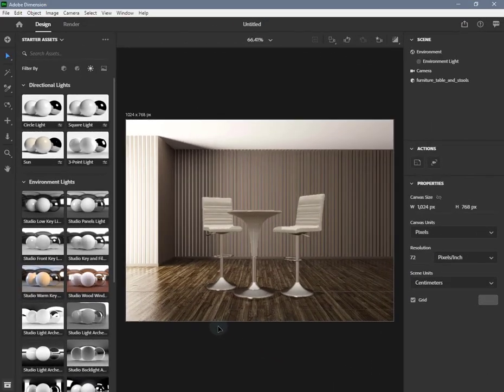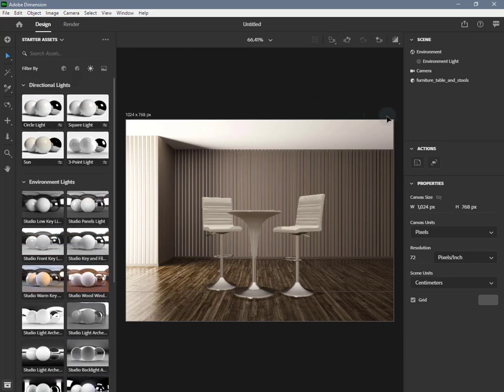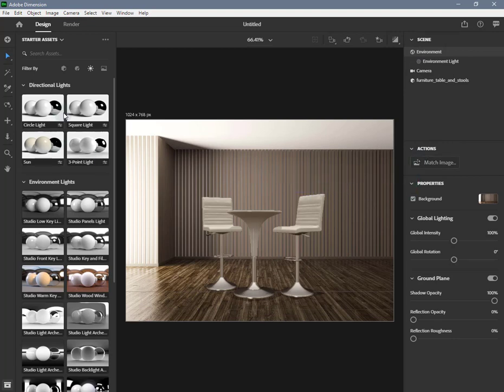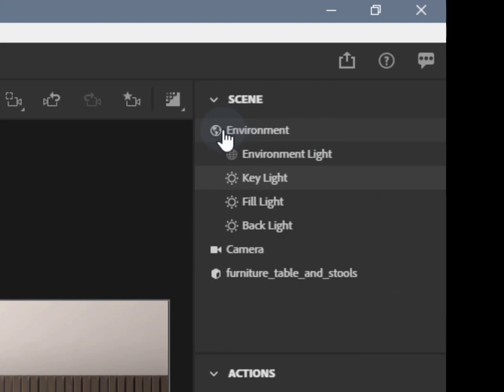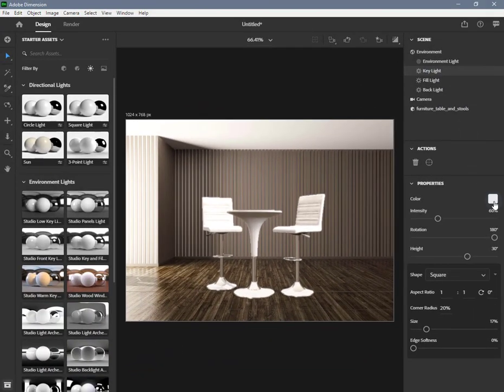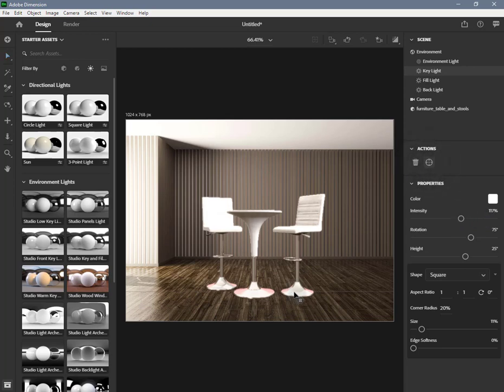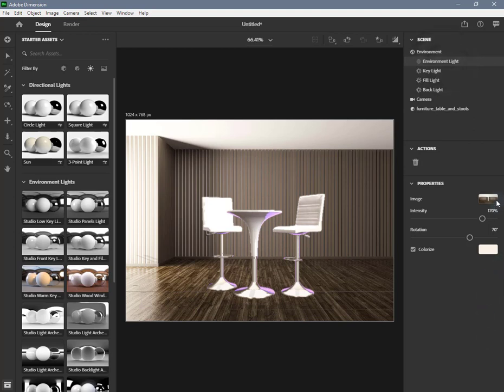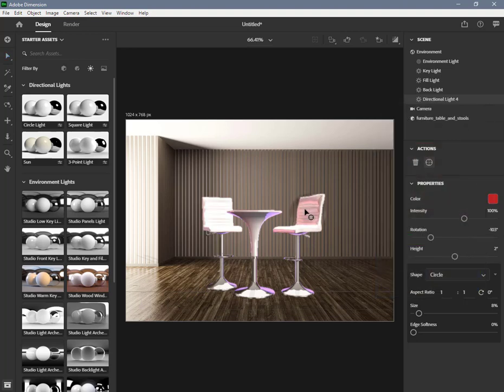Adobe Dimension 2020 - 16 Point Light (in English)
Adobe Dimension 2020 allows to  create your own custom studio lighting setup using directional lights. There are many ways to accomplish lighting effects in Dimension. You can use Environment Lights as preset lighting setups, you can use Match Image to automatically light your scene and match a background, or you can create your own custom studio lighting setup using directional lights.